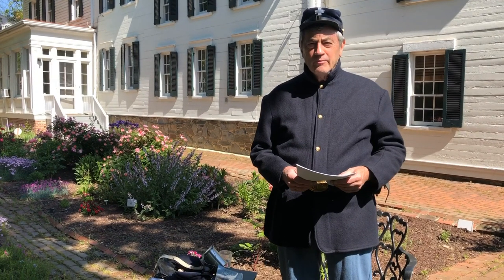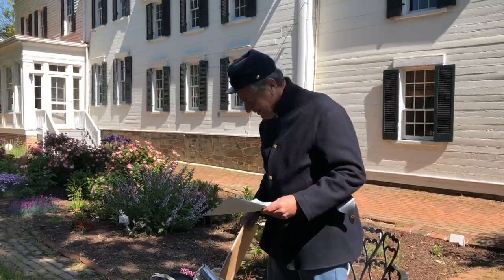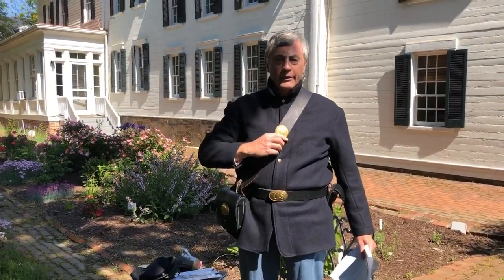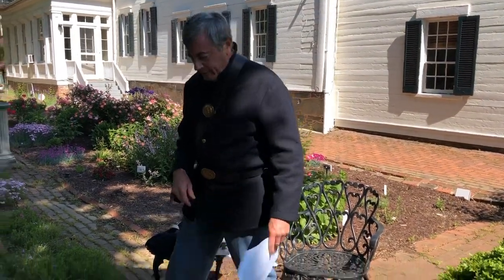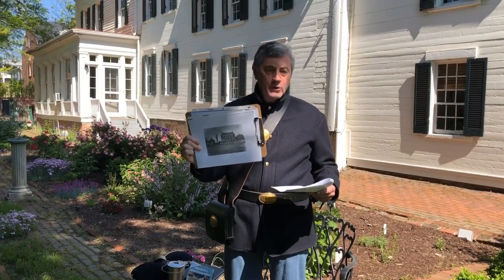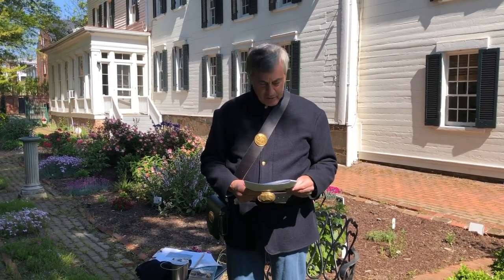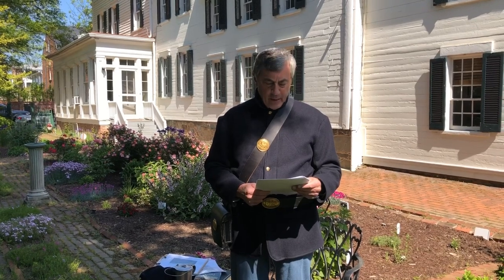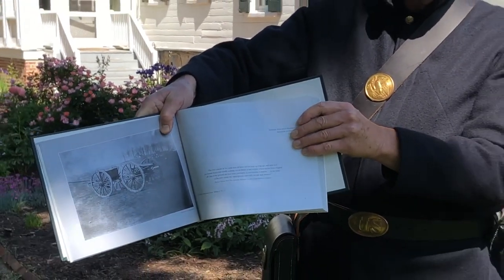Civil War Alexandria - A Soldier’s Perspective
Roger explores the experiences of Union soldiers in Alexandria during the Civil War. See what they carried with them and hear about their experiences in their own words.

Sources:
Hard Marching Every Day: The Civil War Letters of Private Wilbur Fisk, 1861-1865. Edited by Emil and Ruth Rosenblatt. University Press of Kansas; Revised ed. Edition (May 15, 1992)